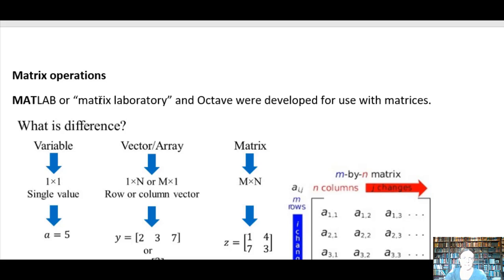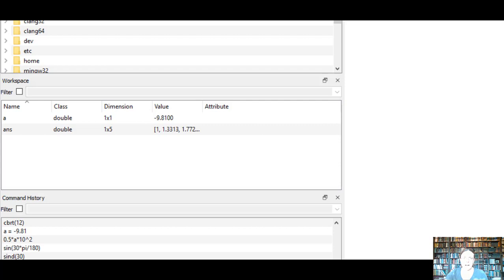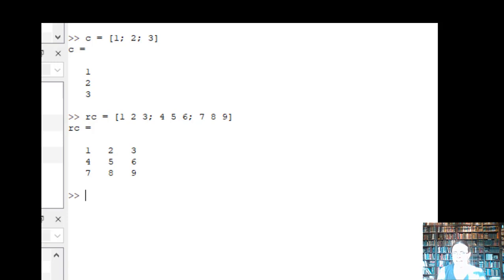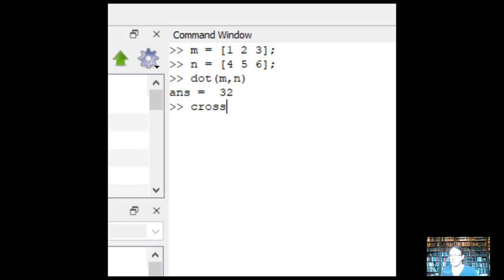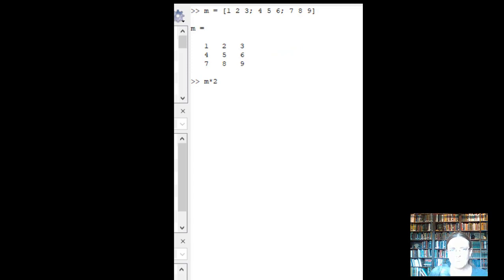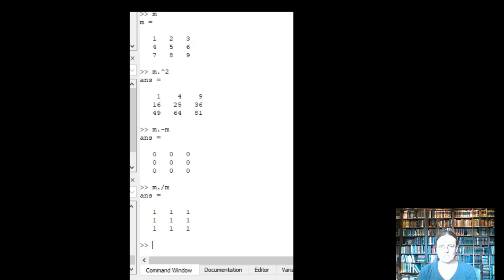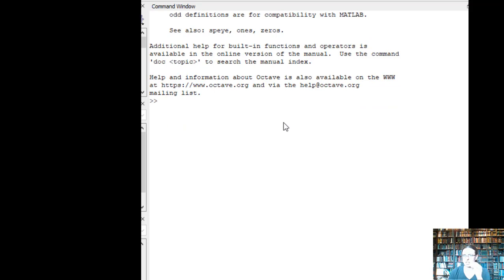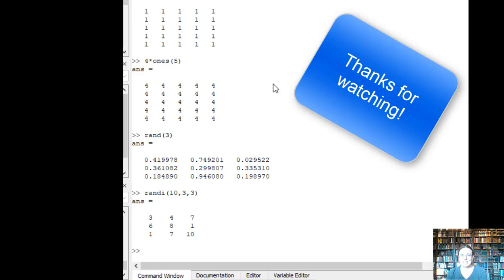Octave intro to Matrix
GNU Octave vectors and matrix:  dot product, cross product, length, element by element operands, identity matrix, zeros, ones, rand number matrix.